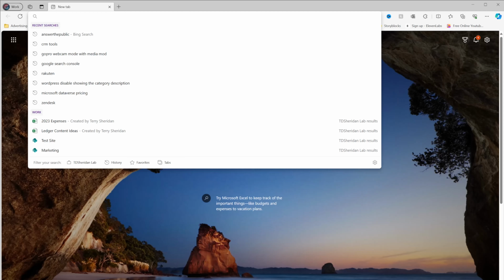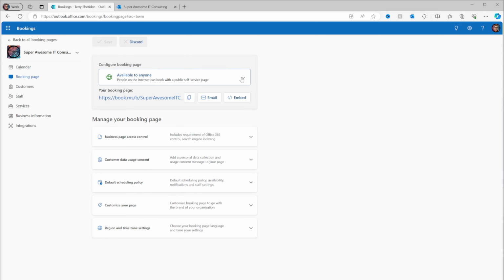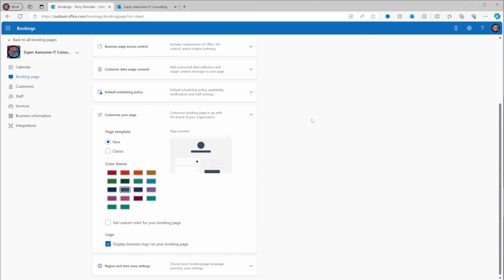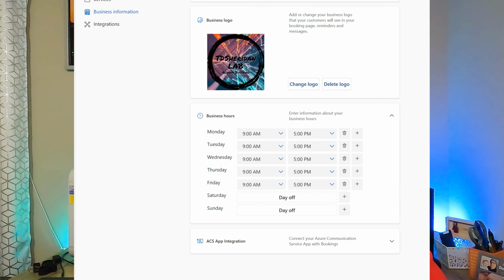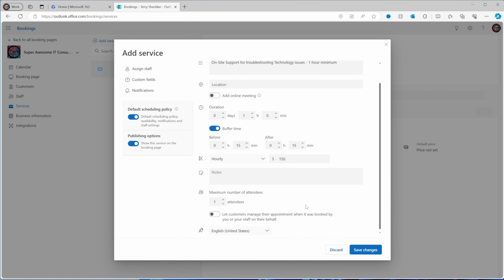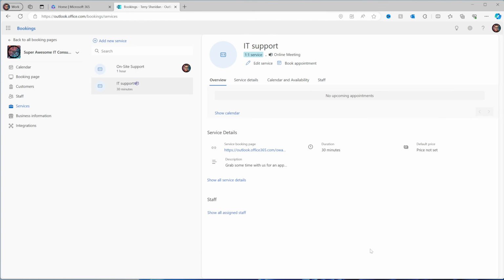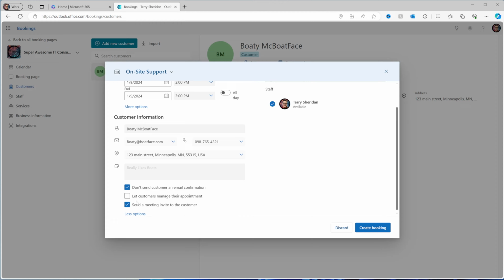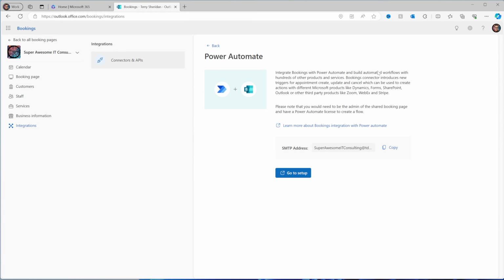From Scheduling to CRM: Maximizing Microsoft Bookings' Potential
🌟 Discover how to transform Microsoft Bookings into a powerful, lightweight CRM solution in this detailed tutorial 📊. We'll walk you through the process of creating shared pages in Microsoft Bookings 📆, making it easier for your team to manage customer interactions and appointments efficiently 💼. Perfect for small businesses 💡 and individuals looking to streamline their customer relationship management without the complexity of traditional CRM systems. 👥🚀

00:00 - Introduction
01:54 - Getting Started
04:08 - Business Information
09:48 - Adding Staff
10:47 - Adding Services
14:39 - Customer Information
16:57 - Integrations
20:30 - Gotchas
22:59 - Conclusion

Shared Bookings Page Blog Post: Coming Soon

🙏💵 Support TDSheridan Lab
Acorns: Save for your future here and we both get money

Content Creation Kit:
GoPro Hero 10 (The One I Use) (Amazon)
GoPro Hero 12 (New Model) (Amazon)
GoPro Hero 12 Creator's Kit (Amazon)
Logitech Brio 4k Webcam (Amazon)
Microsoft Modern Webcam (Amazon)
Elgato Wave:3 Microphone (Amazon)
Movo VXR10 Universal Video Microphone (Amazon)
Phillips Hue Light Strip (Amazon)
Xbox Controller - Pulse Red (Amazon)
Elgato Stream Deck v1( The one I use) (Amazon)
Elgato Stream Deck MK.2 (New model) (Amazon)
Logitech Z207 2.0 Multi Device Stereo Speakers (Amazon)
Lenovo ThinkVision 27" Monitors (Amazon)